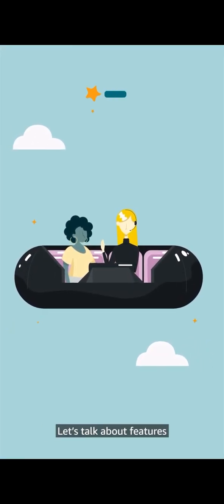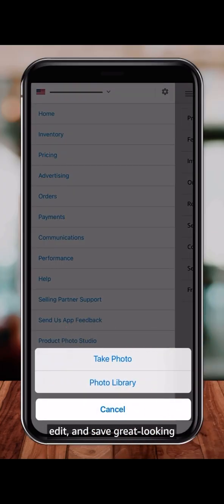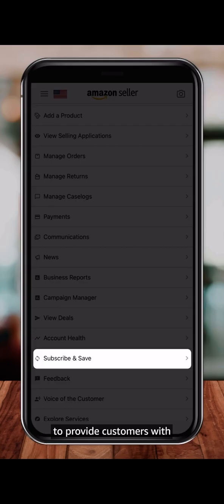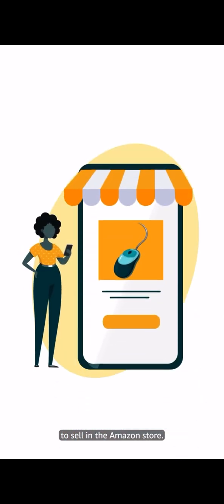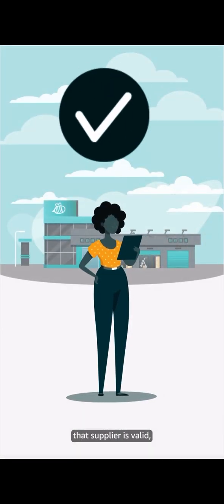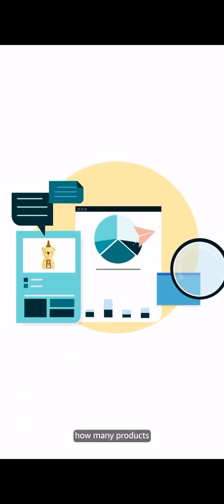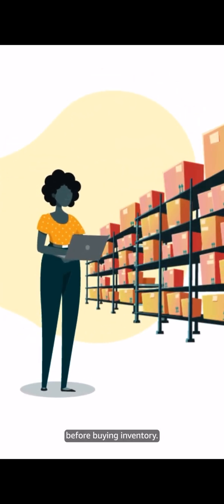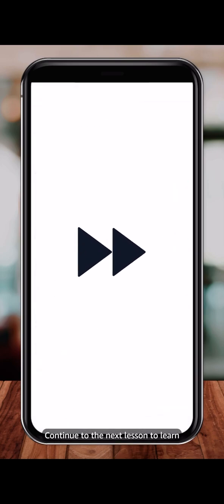20 марта 2025 г.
Учебные видео работы с Amazon.Украинские и русские субтитры